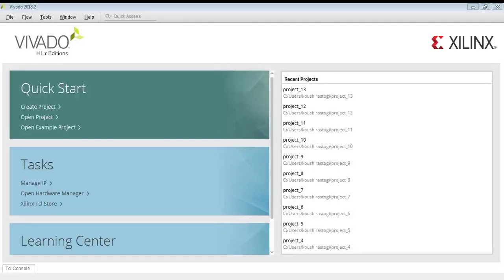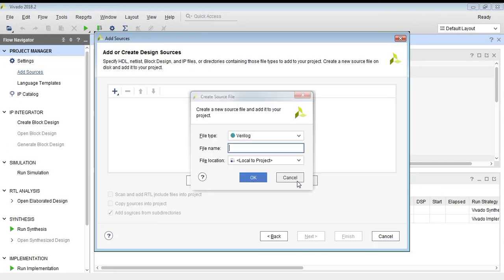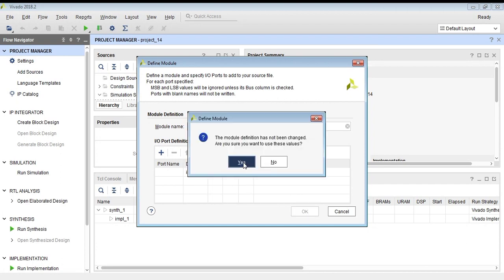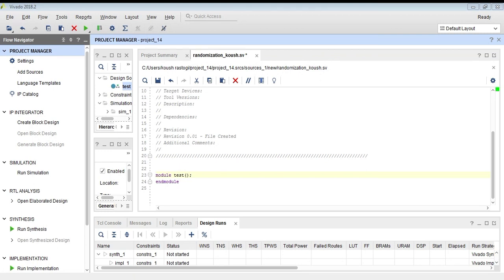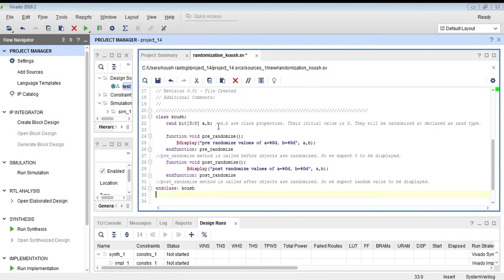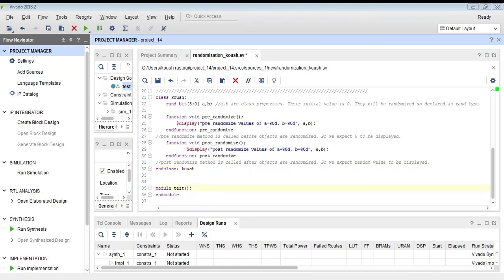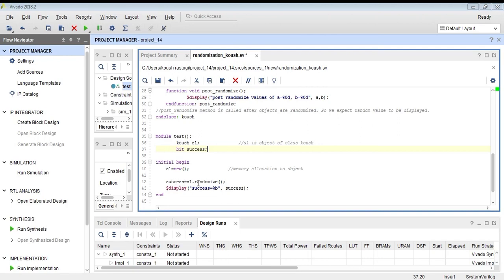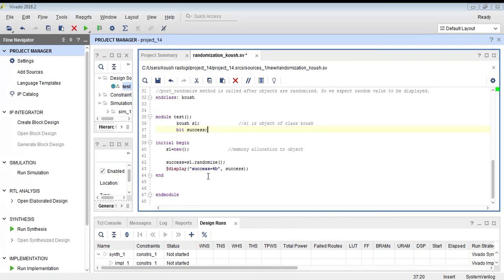Randomization in SystemVerilog | Tutorial